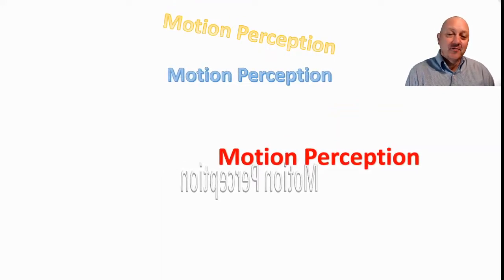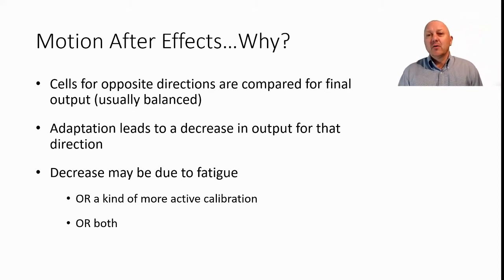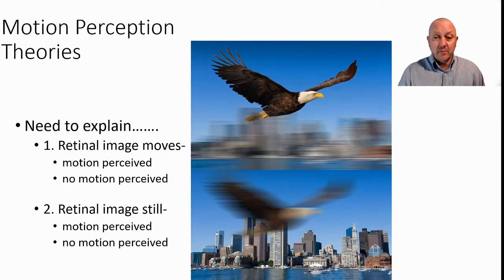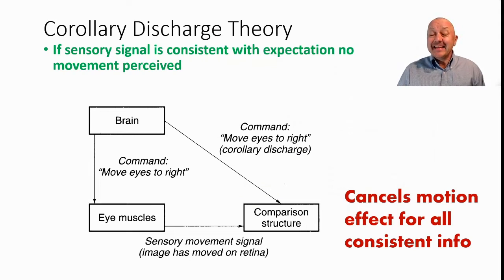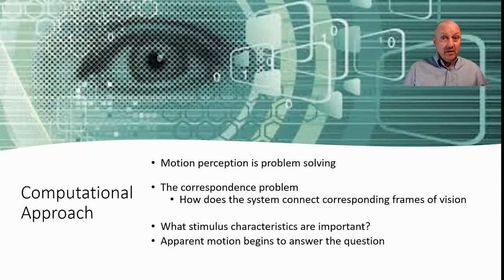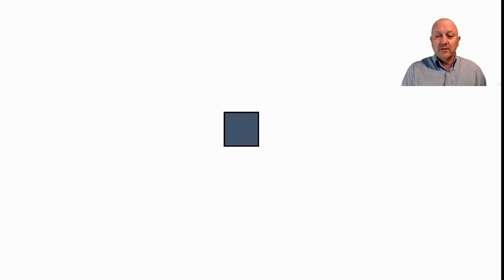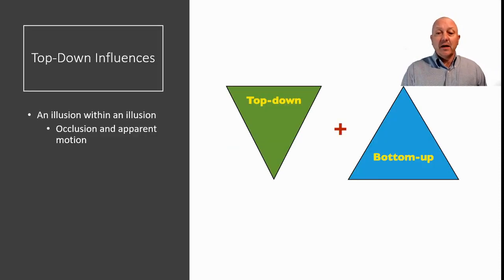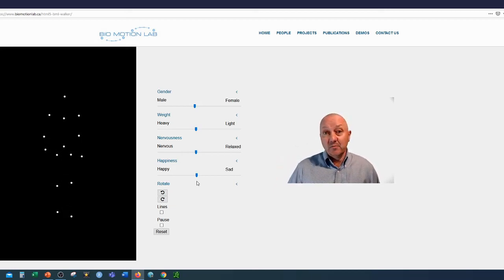5 VideoLecture Motion Perception